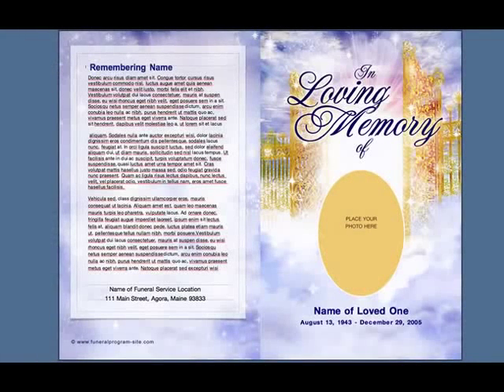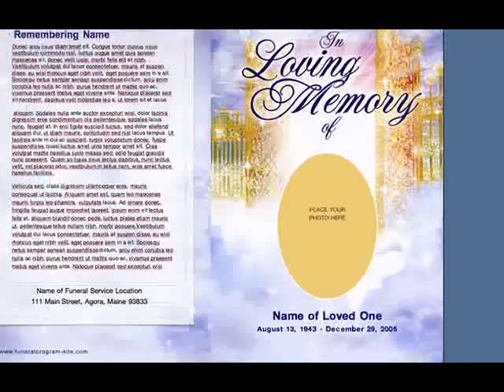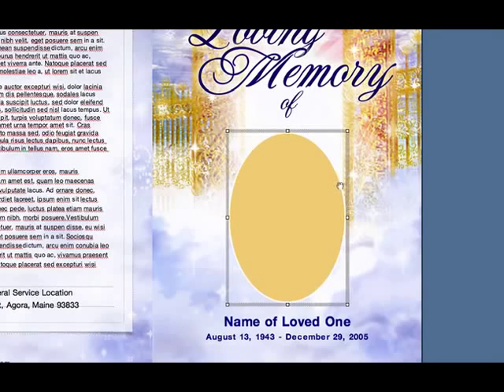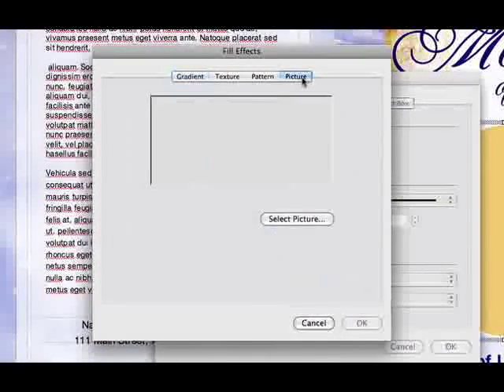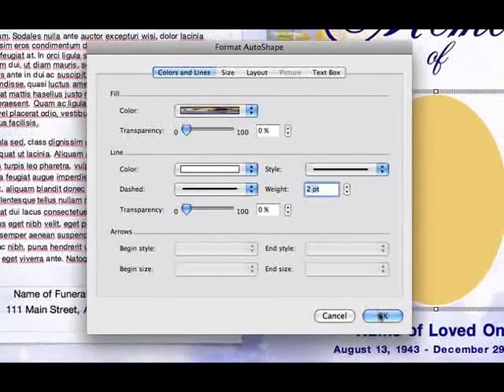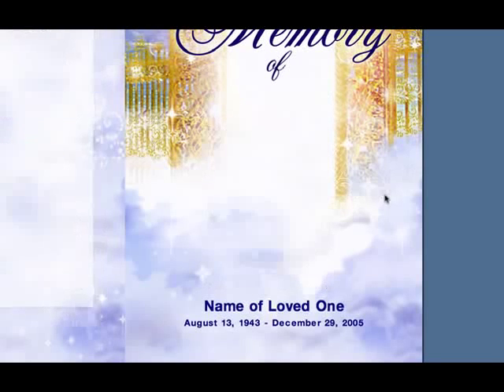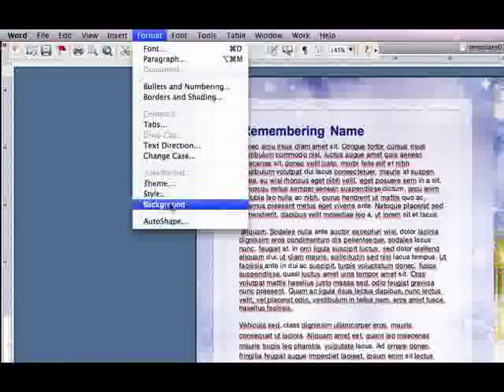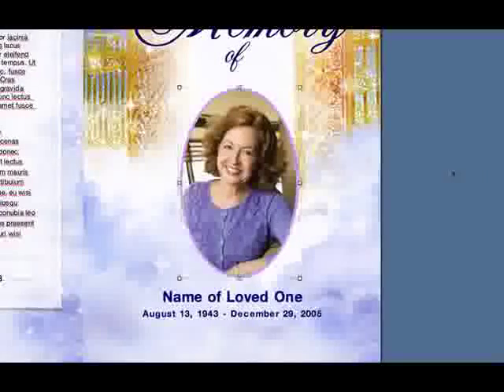Insert A Photo Into Shape Box MAC Word - Funeral Program Template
Demonstration on how to insert a photo into any of our template photo shape box using MAC Word. Box can be sized and moved around once the photo is inserted into the shape.